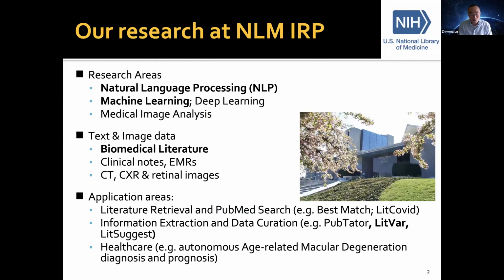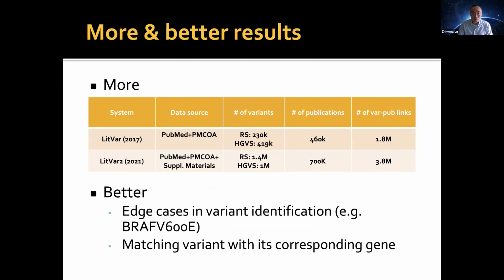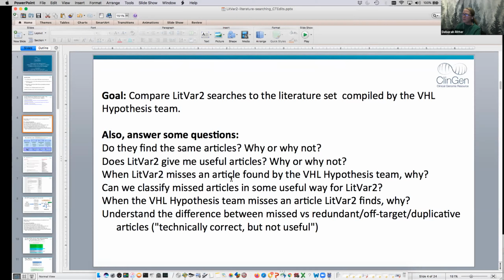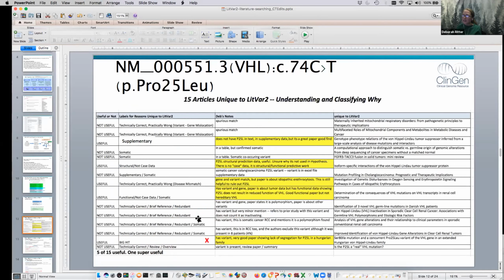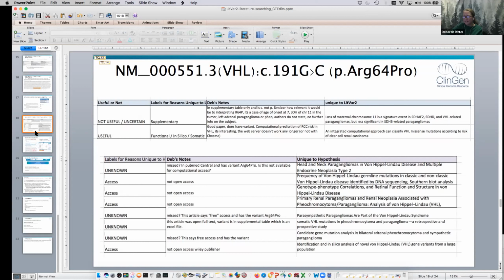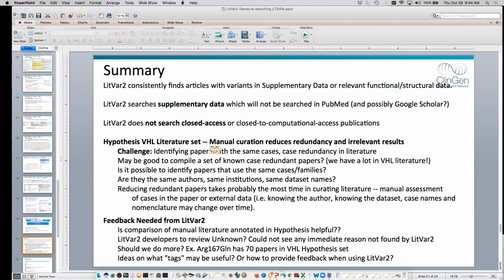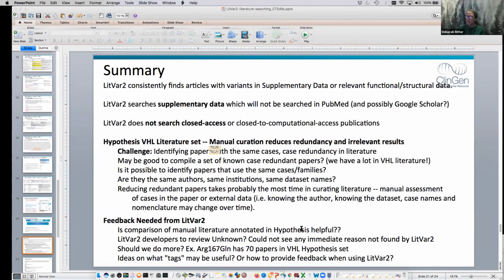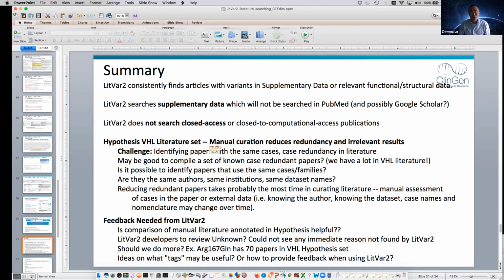LitVar2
Description: In this video, Dr. Zhiyong Lu, senior investigator at the National Library of Medicine, discusses the literature search tool, LitVar2, that his group has developed. This is followed by discussion from Dr. Deborah Ritter, Senior Research Scientist at Baylor College of Medicine and ClinGen coordinator and curator, on her experience with using LitVar2.
Date recorded: October 28, 2021, for the ClinGen Biocurator Working Group